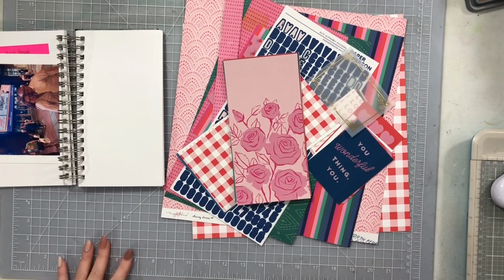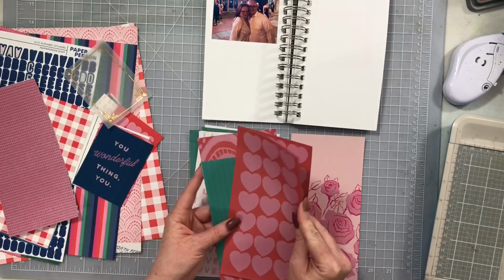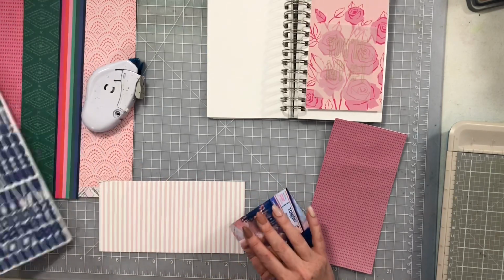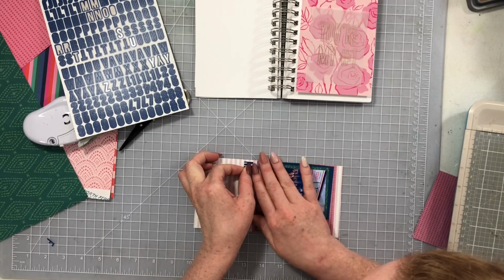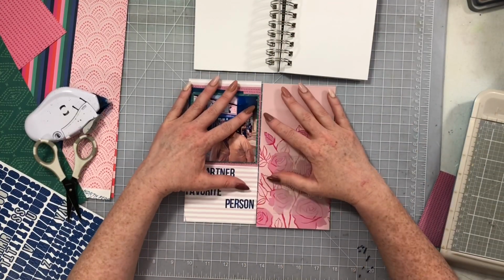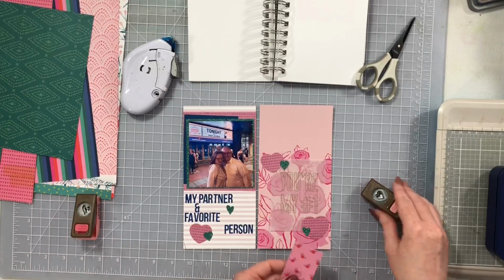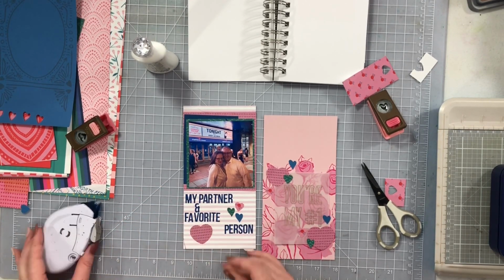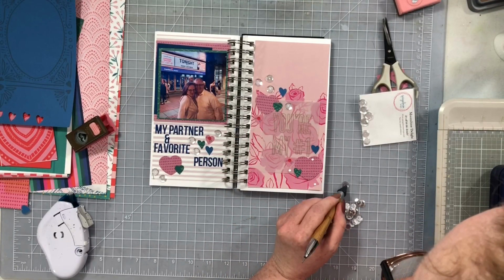Traveler’s Notebook Process #97- My Partner & Favorite Person (Paper Person Playtime)